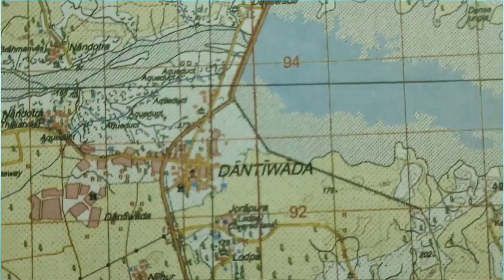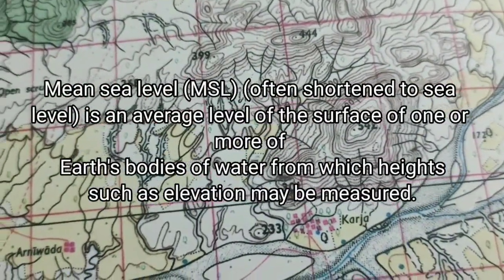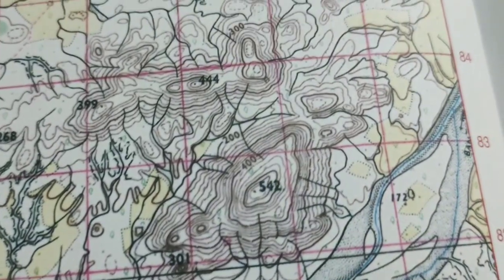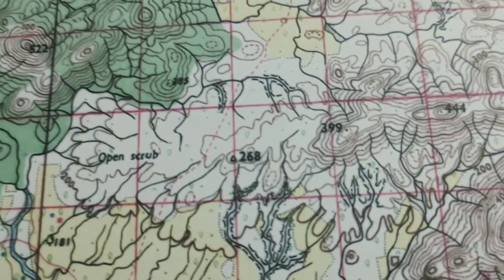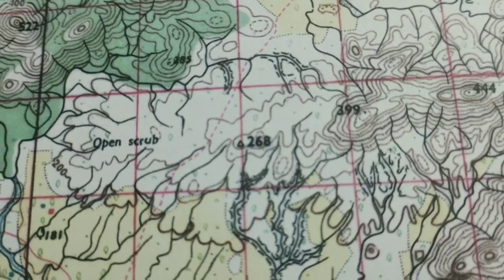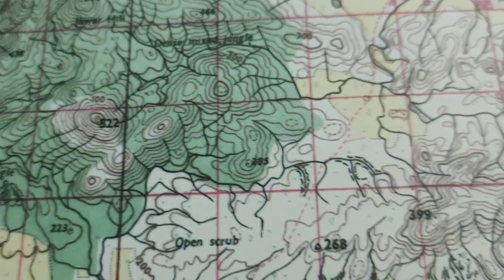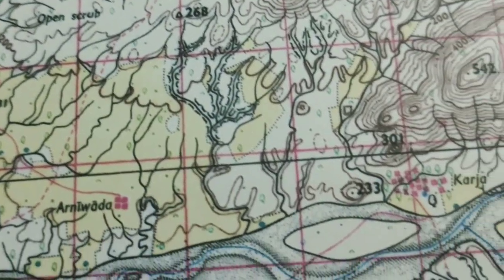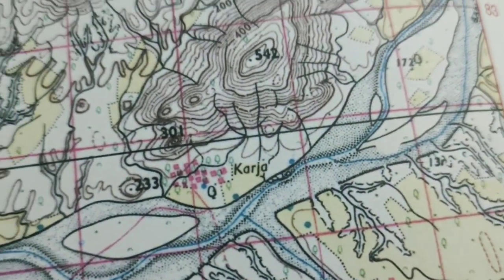What are RELATIVE HEIGHT, SPOT HEIGHT, TRIANGUALTED HEIGHT AND BENCHMARK ?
The video shares the explanation about relative height , relative depth, spot height, Benchmark on a toposheet .
 This video is for the students of ICSE to clarify all their doubts regarding various heights and conventional symbols on the topo maps